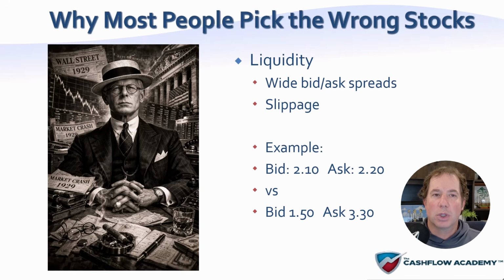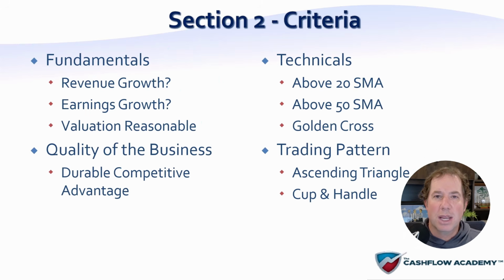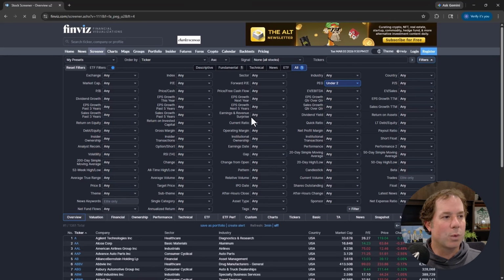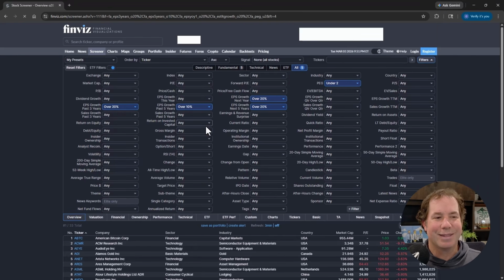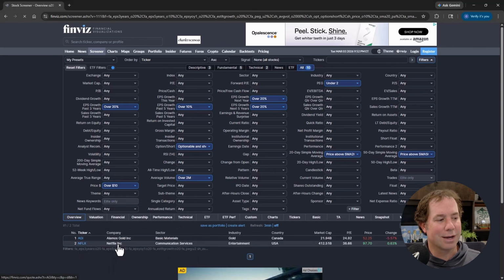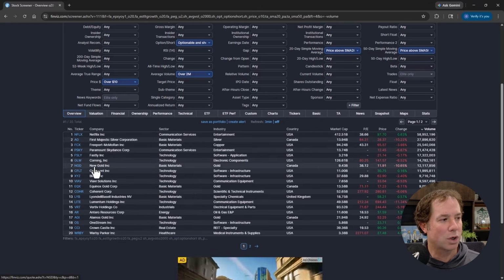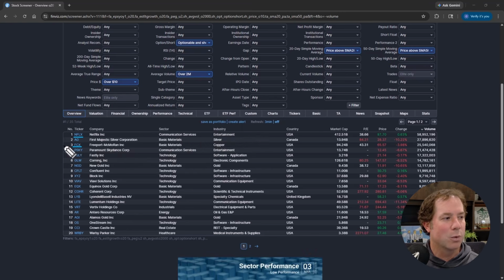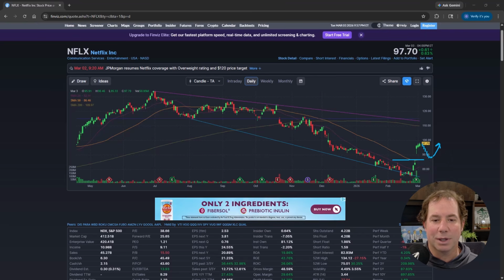How To Find WINNING Wheel Strategy Stocks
Learn my wheel strategy stock criteria and how to find potential wheel trades using FinViz.

⏰ TIMESTAMPS

00:00 Intro
00:20 Liquidity Is Key
01:03 Wheel Strategy Criteria
02:01 How To Screen For Wheel Stocks
04:40 Finding The Best Candidates
05:58 NFLX Analysis